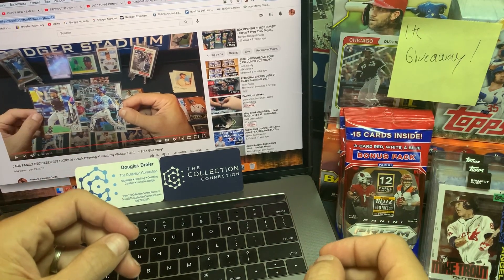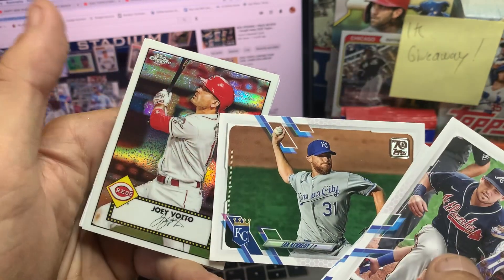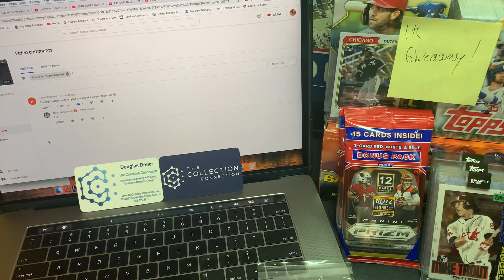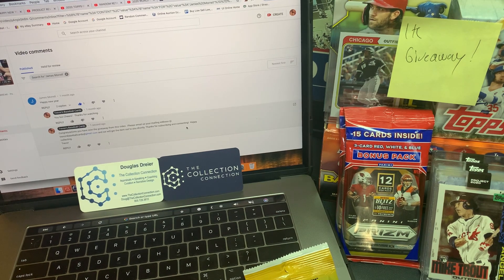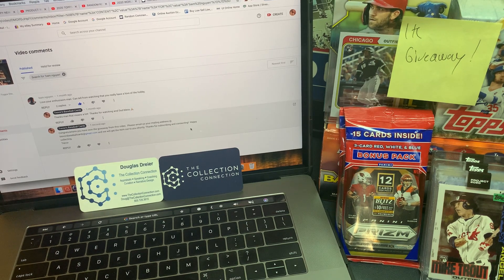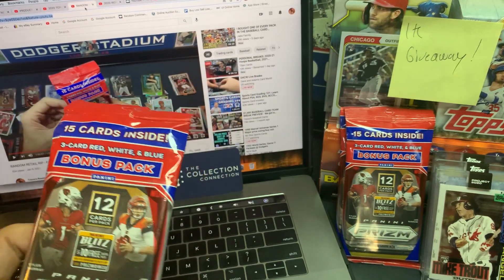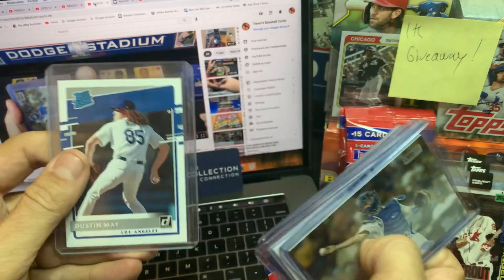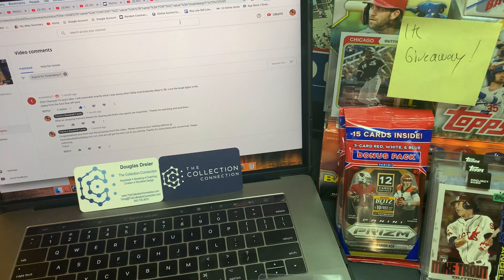FREE GIVEAWAY VIDEO X6 - Congratulations to the winners! + 2021 TOPPS SERIES 1 PREVIEW + Chase to 1K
Thanks,
Trevor